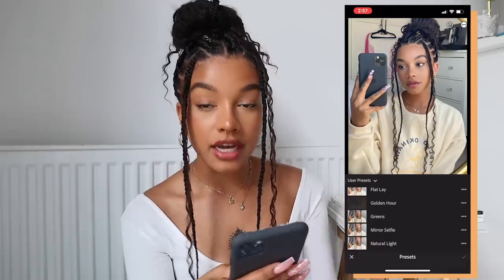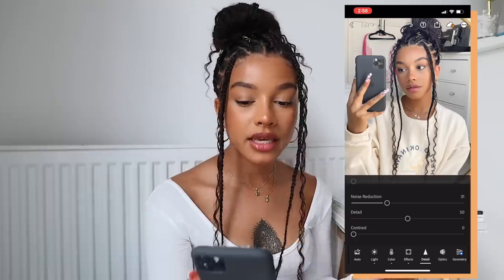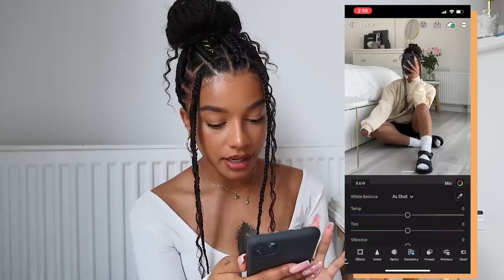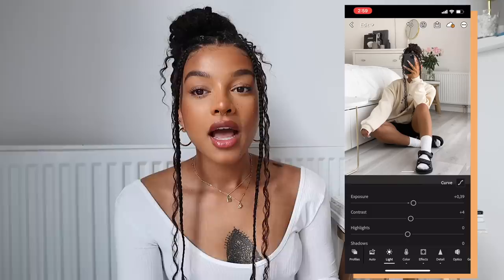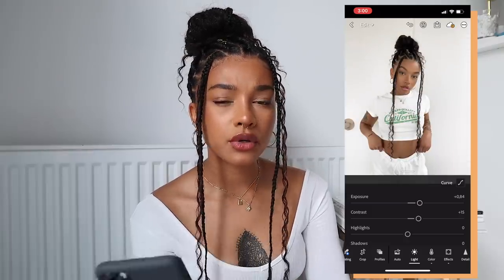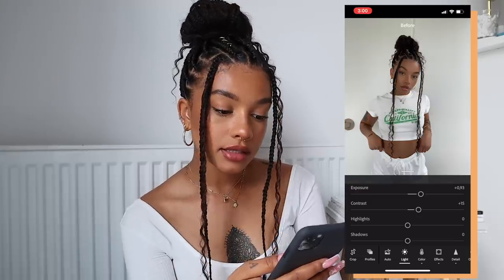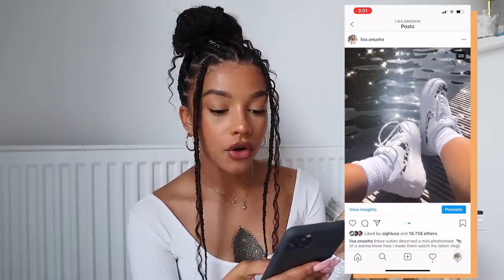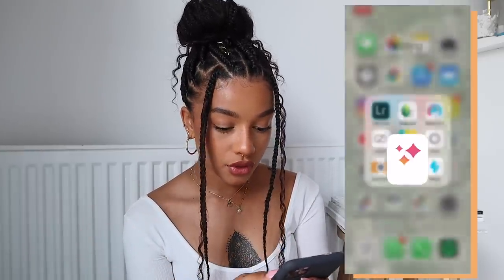HOW I EDIT MY INSTAGRAM PHOTOS *quick + beginner friendly*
✧ MUSIC CREDITS ✧
Intro & outro: Strapt (Instrumental Version) - Pandaraps
Background: Caught In the Rain - Gregory David

For my main videos use the Canon M50 and I vlog using the Canon G7X.